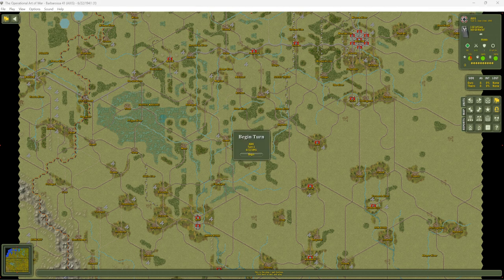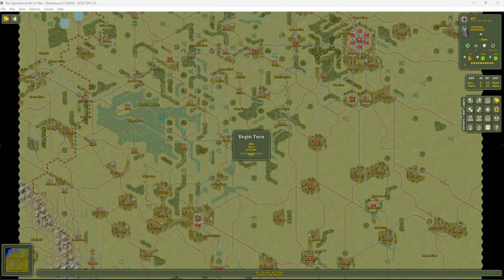TOAW 4 - Operation Barbarossa - June 22, 1941 Turn 1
Turn 1 of Operation Barbarossa - the German invasion of the Soviet Union in 1941. We are playing the Axis powers and attempting to capture the three key objectives of Stalingrad, Moscow, and Leningrad within the gameplay period.

The first turn, June 22, 1941, is the initial invasion of the Soviet Union. The Soviets are caught largely by surprise and are rapidly overwhelmed.

The Operational Art of War 4 is a turn-based operational/strategic wargame that uses company to corps-sized units, hex maps, and integrates limited naval and air combat.